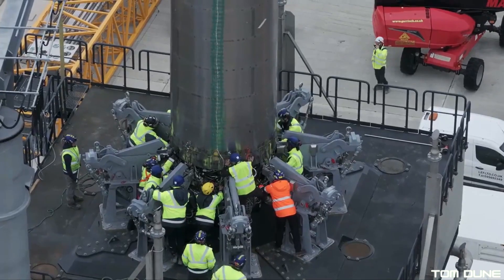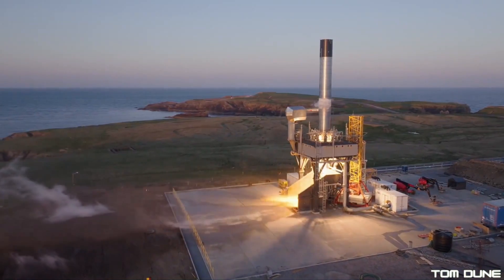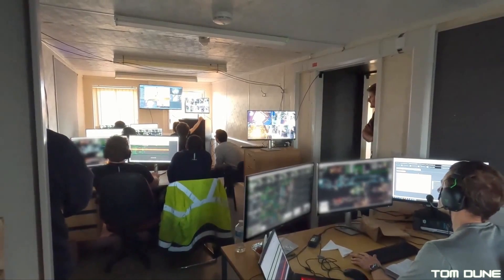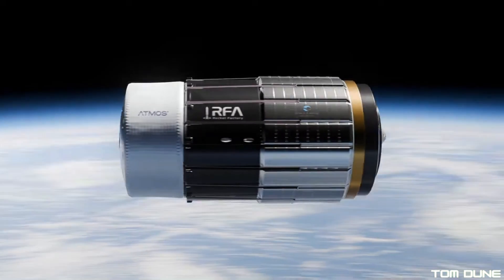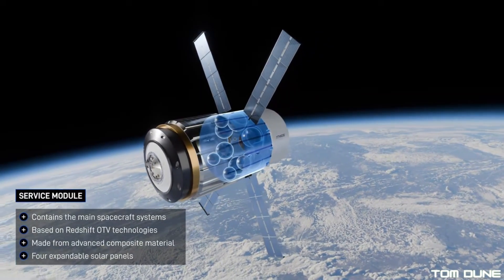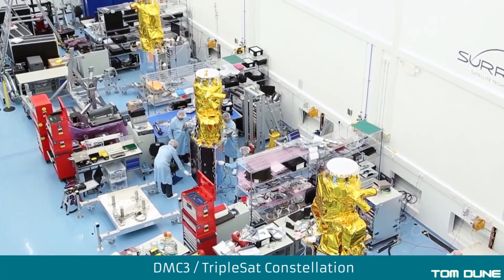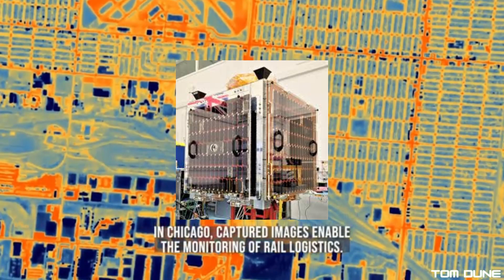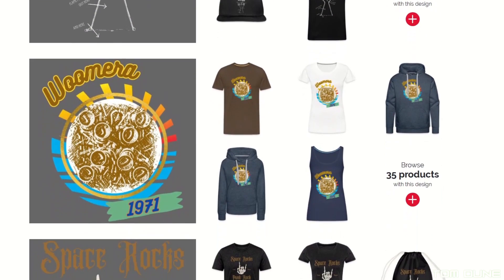Rocket Factory Augsburg Hot Fire Test at Saxavord Spaceport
RFA light up the island as they perform their first hot fire engine test at Saxavord Spaceport. Find out what happened as we kick start the journey to launch.

Plus, news from Orbex, SSTL and SatVu in this jam-packed episode!

Proudly part of Team Space Media Group

You can follow all of the amazing TeamSpace creators by checking out